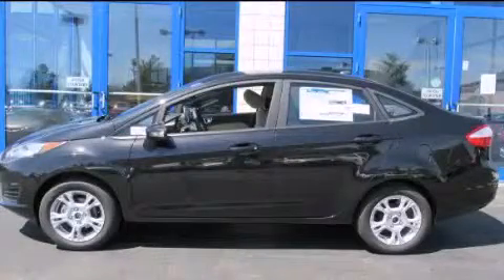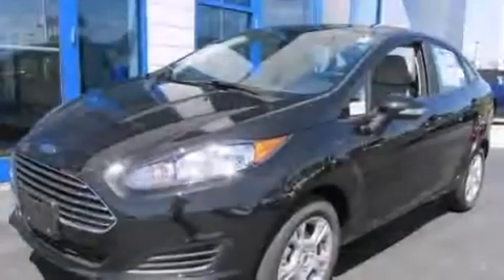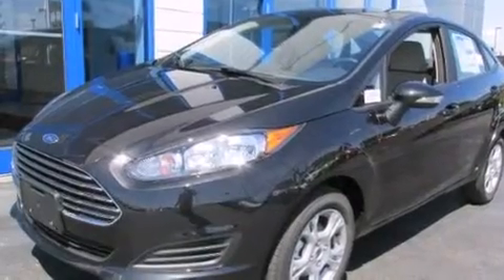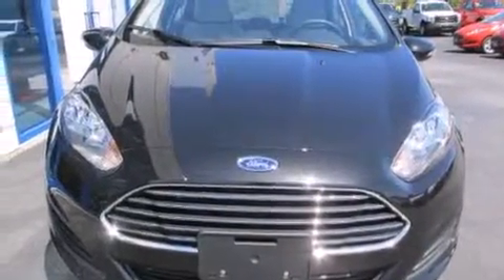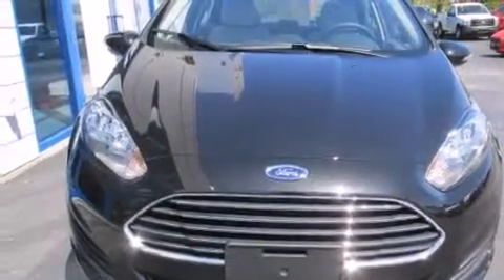2015 Ford Fiesta Columbus OH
Year : 2015
 Make : Ford
 Model : Fiesta
 Engine : 1.6L 4-Cylinder
 Trans . : automatic
 Exterior : Tuxedo Black Metallic
 Miles : 4
 Interior : Medium Light Stone

 2015 Ford Fiesta Columbus OH